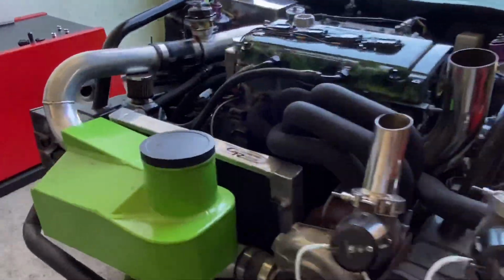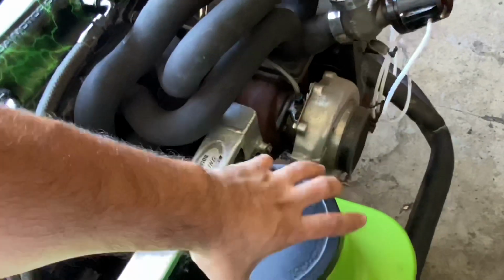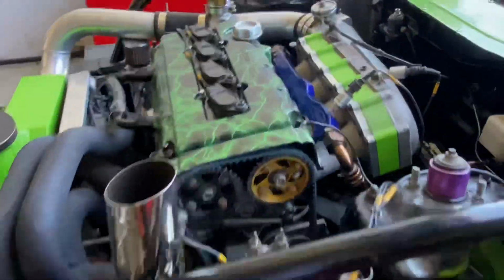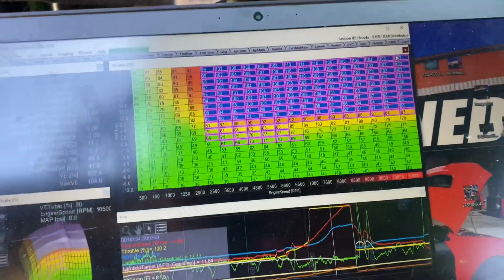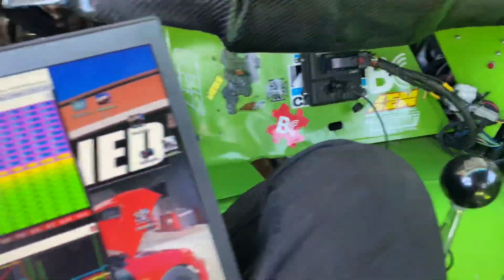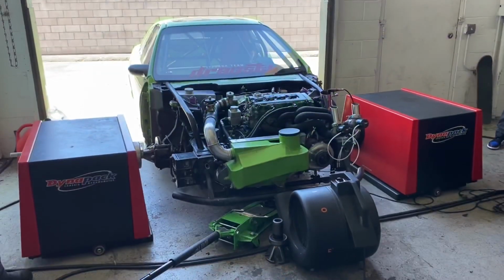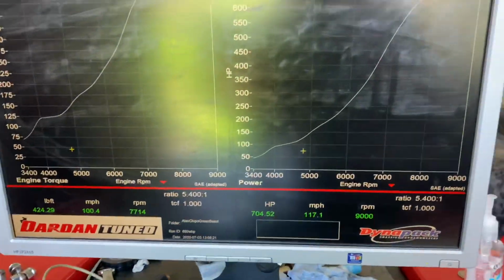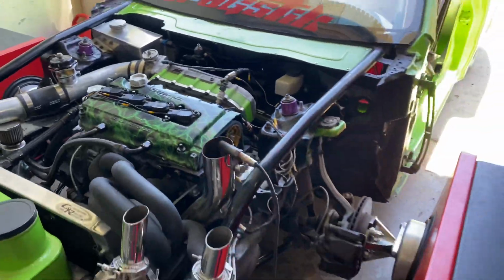Mexico has crazy Drag cars ( el hulk) big dyno numbers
Drag race integra from mexico know as the “el Hulk”
Came in for dyno tune after swapping to aem infinity

B20vtec
Locked vtec
All brian crower internals
Bc stage 2 all motor cams
Bc rods
Bc head package
Aem infinity ecu 506
T1 trigger setup
2200cc injectors
Aem 5bar map
Aem cd7 dash
Aem wideband

Tuned by dardantuned
Built by chipomotorsports in tj

Stock trans the limiting factor